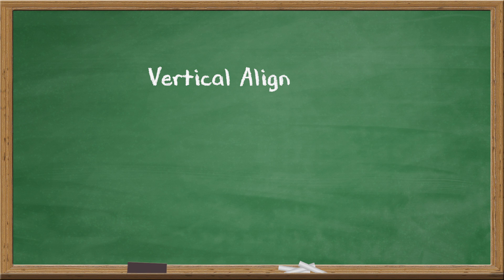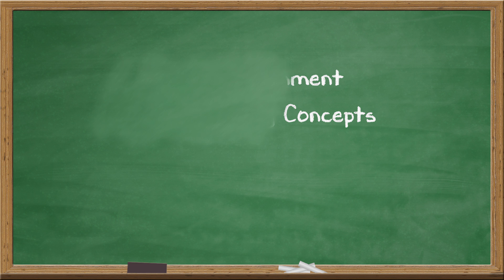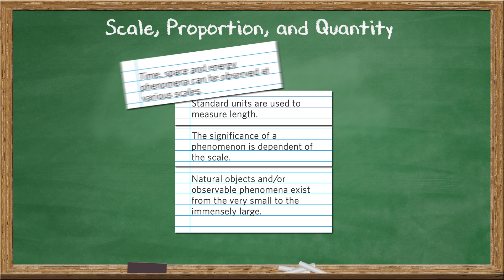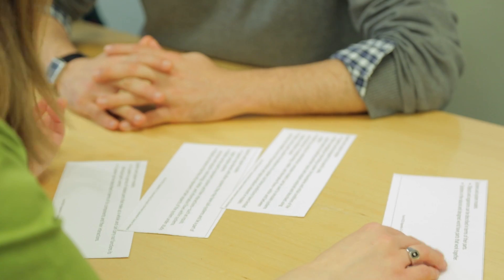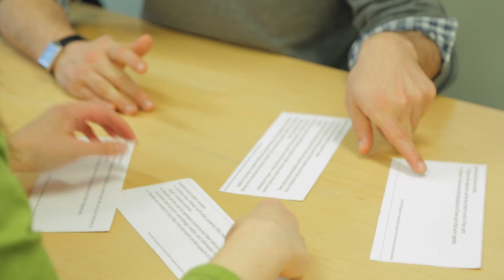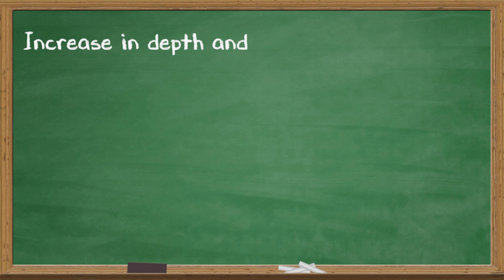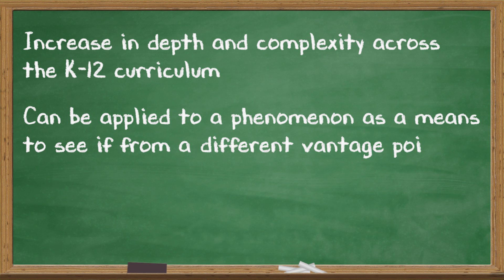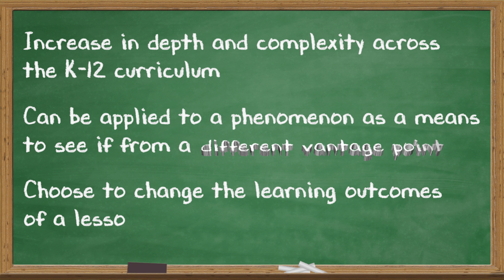(NGSS) Using Crosscutting Concepts in Every Grade | California Academy of Sciences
Once teachers have grasped the basic framework defined by the Crosscutting Concepts (CCCs), they can move on to explore how the CCCs progress across the grades and how they can be used to draw different ideas out of a single piece of content. This pair of activities explores these two ideas and will help participants deepen their understanding of the CCCs as a versatile tool to support student learning.